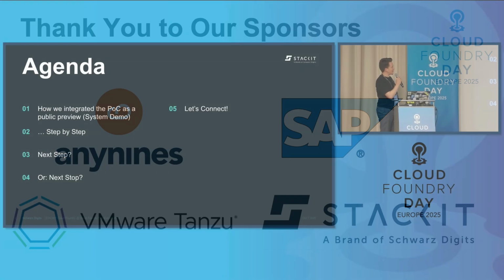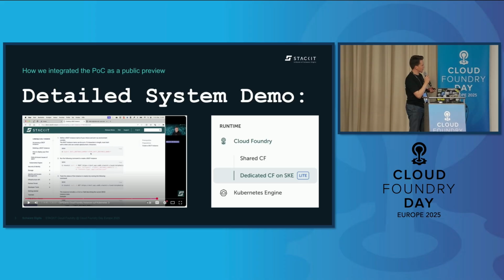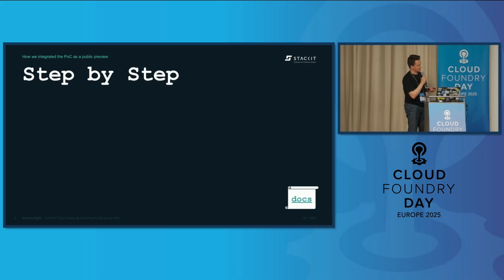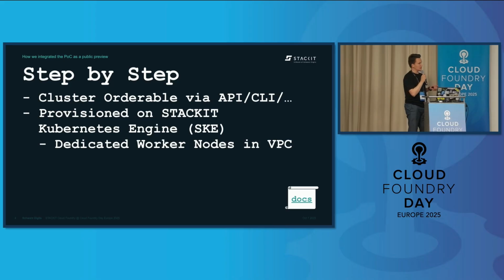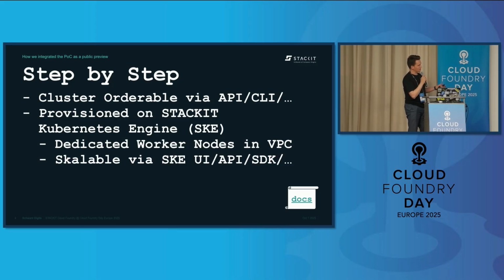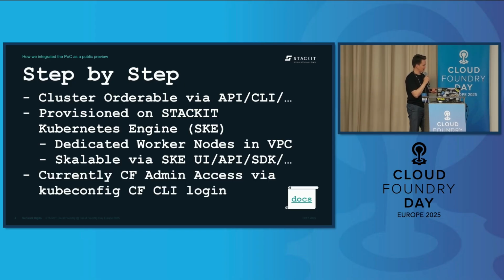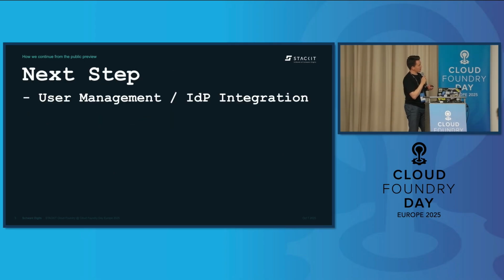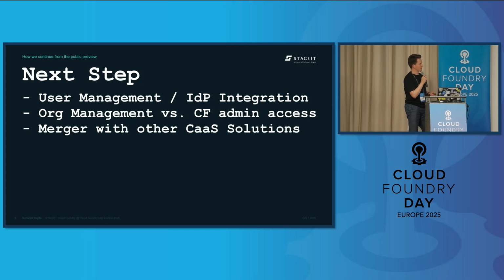Next St[o|e]p “Korifi” - Our Journey From a Proof of Concept To a Cloud Service in P... M. Brinkmann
Next St[o|e]p “Korifi” - Our Journey From a Proof of Concept To a Cloud Service in Public Preview - Maurice Brinkmann, STACKIT GmbH & Co. KG

This lightning talk briefly showcases how we packaged Korifi into a public preview of a cloud service, leveraging the STACKIT Kubernetes Engine. The aim is to gauge initial perceptions, understand the operational aspects, and identify key features that need to be developed to make it an appealing service for enterprise customers. Please get in contact with us to discuss current challenges and possible next steps.